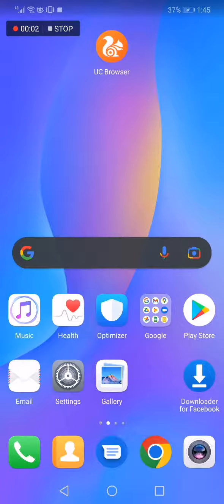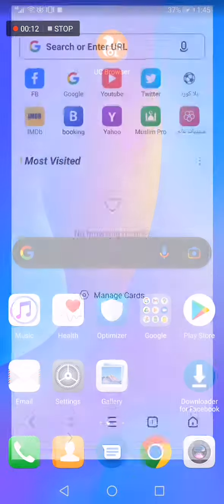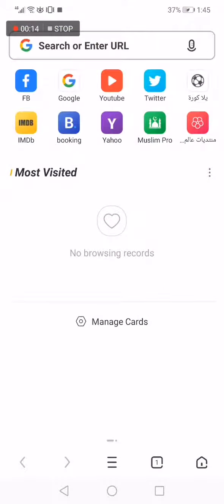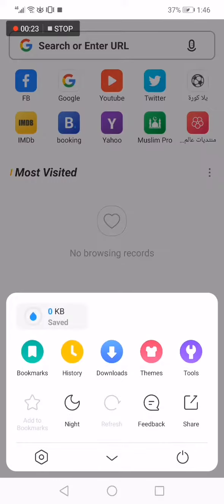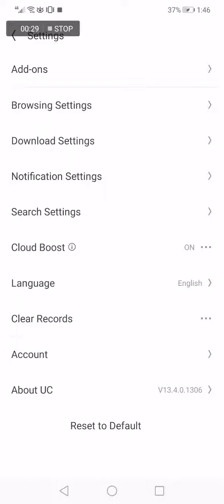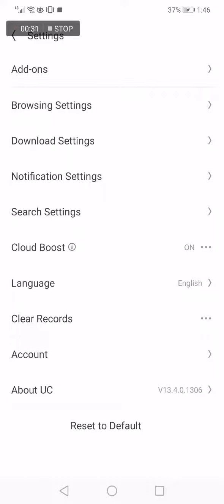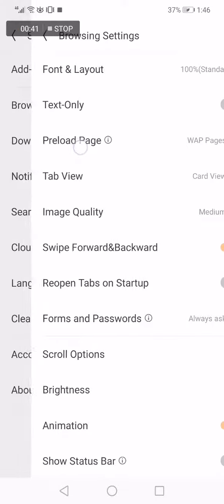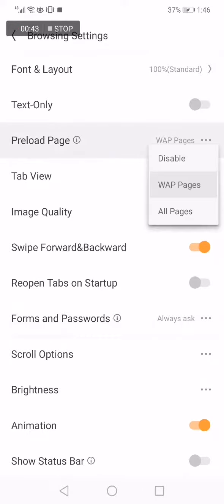How To Turn Manage Preload Page on UC BROWSER App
My idols on YouTube:
Mike Vestil
Ali Abdaal
biaheza
Kevin David
Incognito Money
Sara Finance
Everyday Money
Channel Makers
Vidiq
SuperHumans Life